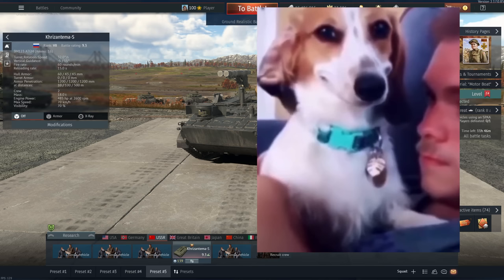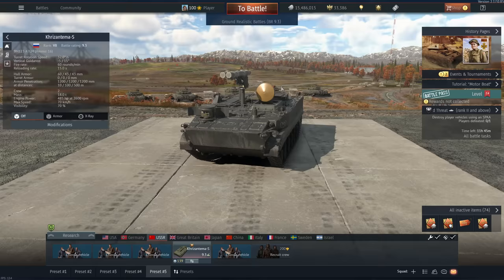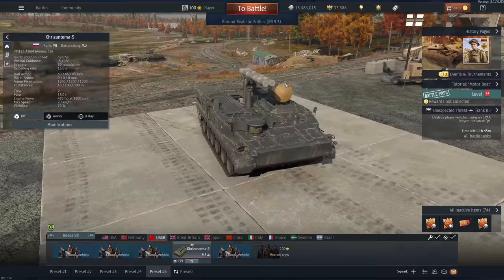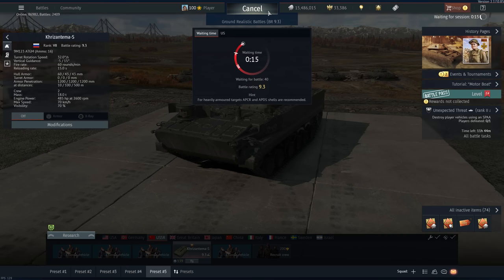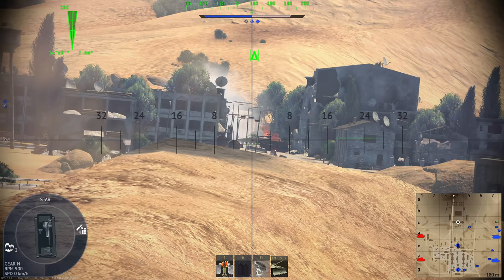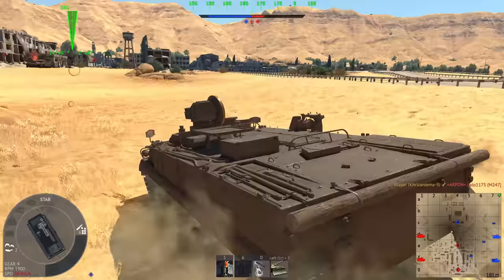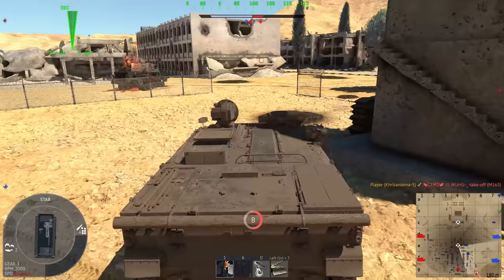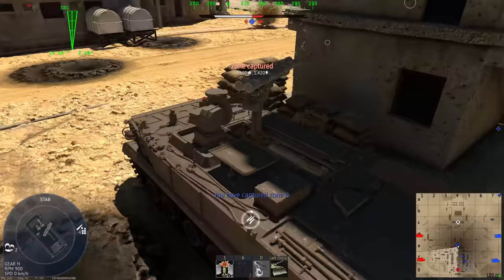This Tank Has An Aimbot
The 9P157-2 Khrizantema is a very unique vehicle in War Thunder. It is the only ground vehicle that has a fire control system that can track tanks. Despite what you might think, this actually doesn't make the Khriz very broken. The ground radar is incredibly situational, as most matches occur in close quarters city maps. Gaijin have talked about adding similar fire control systems to more tanks, and I think they should avoid doing so. Having autotrack on something like the M1A2 would make the game pretty trivial and boring.

Songs used (in order from first to last):
Command and Conquer: Generals - Various USA Themes

Sound mods:
Gunner HEAT PC Crew Voices Mod (Personal, go play the game